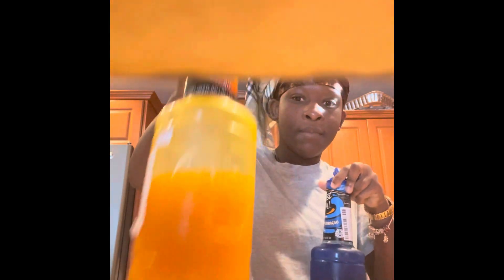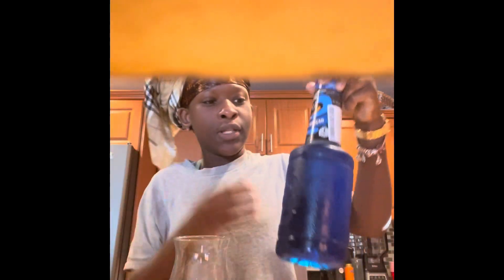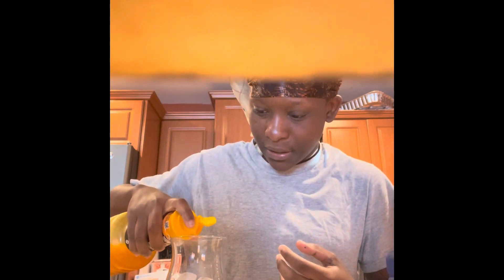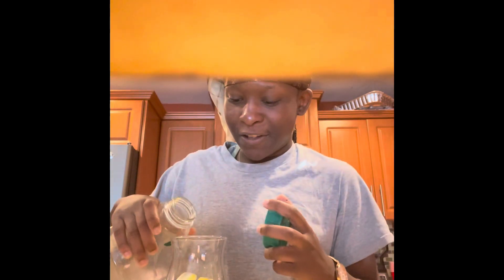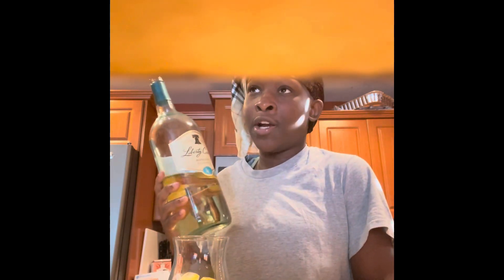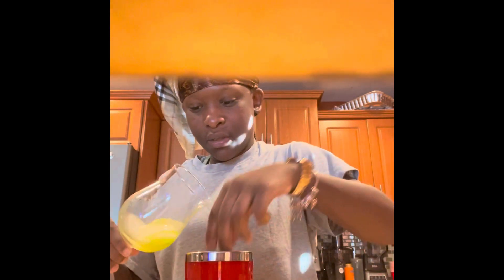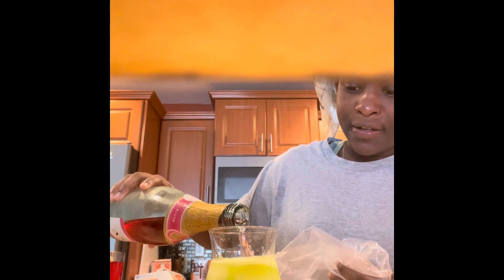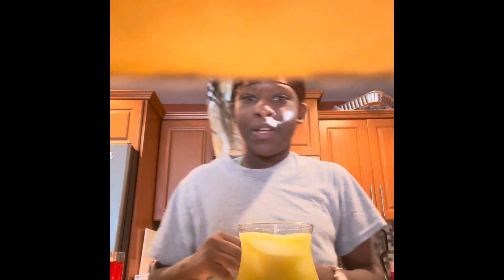Mango and blue curaçao sangria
In this video , I show you how to make another sangria . The ingredients- mango pure , blue curaçao, orange juice , moscato, blush champagne.
The wine and type of champagne can be swapped out.